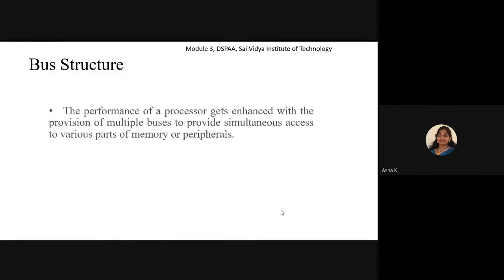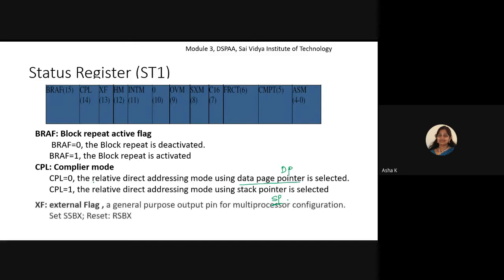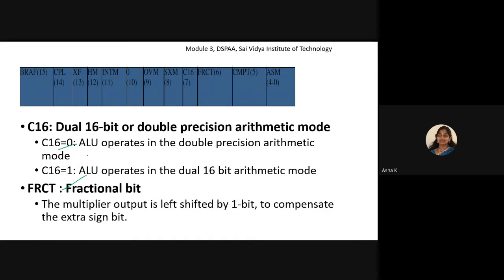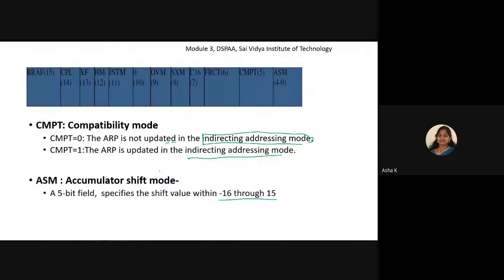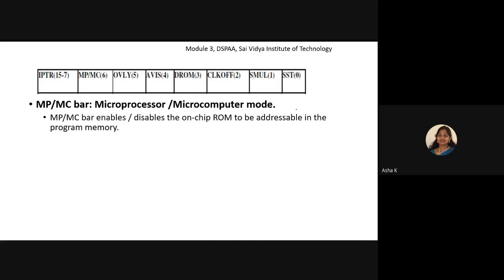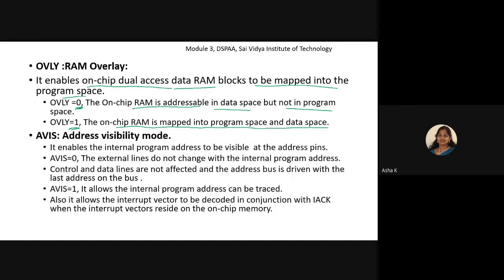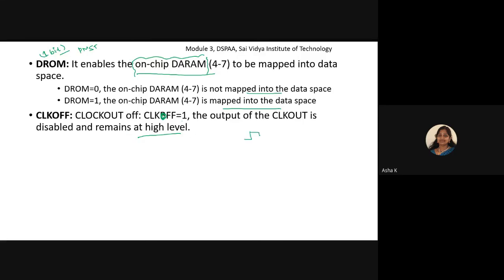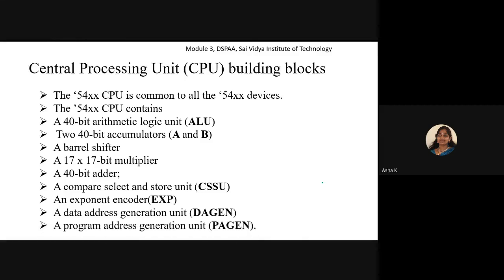Status Registers DSPAA M3 C4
DSPAA Module 3 class4
Status Register 0 and status register 1
Processor mode status registers